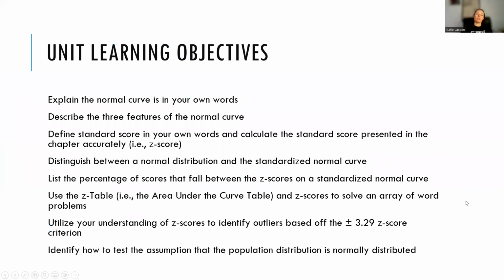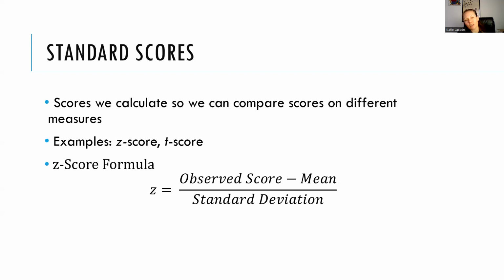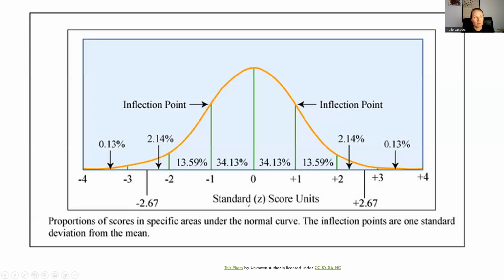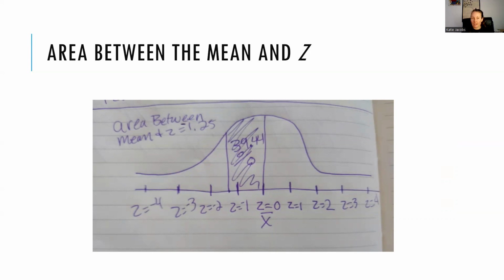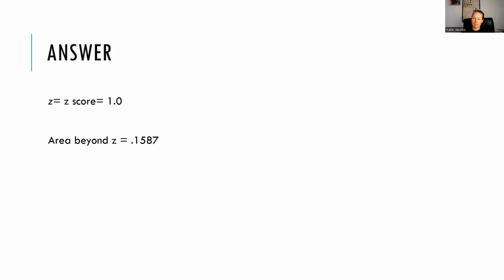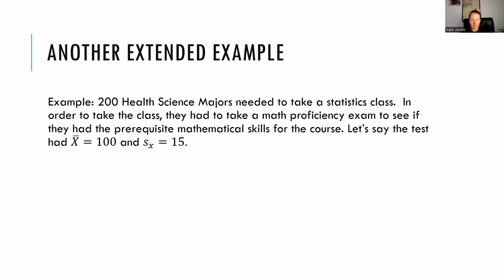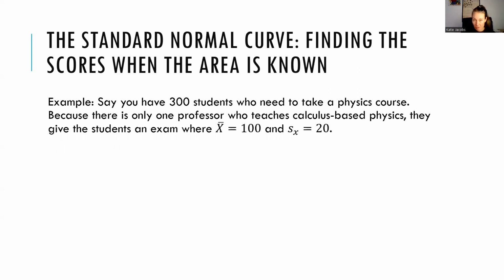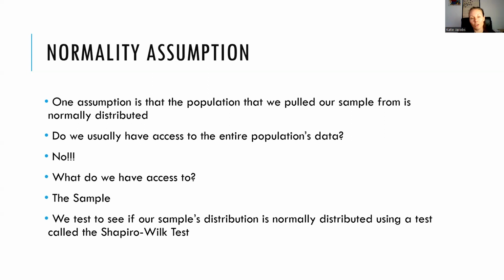5. Area Under the Curve and z-Scores